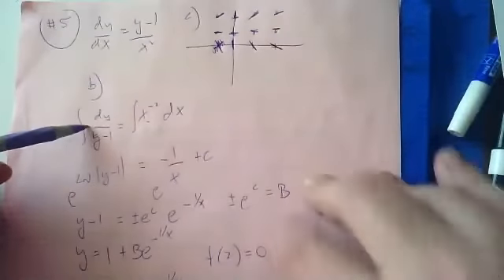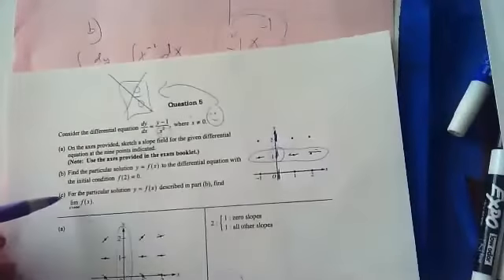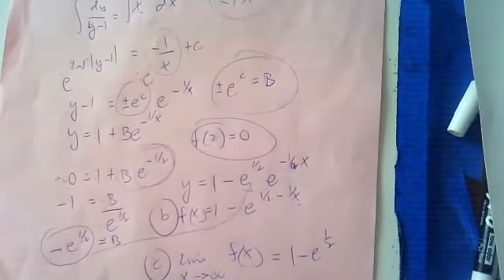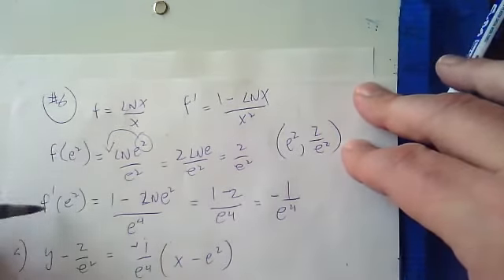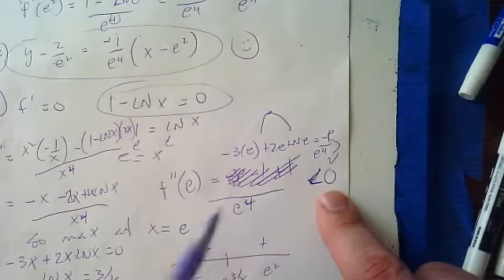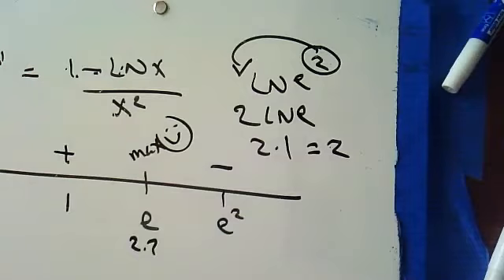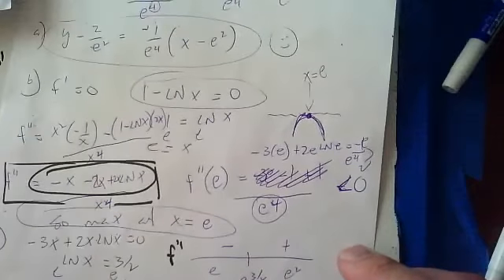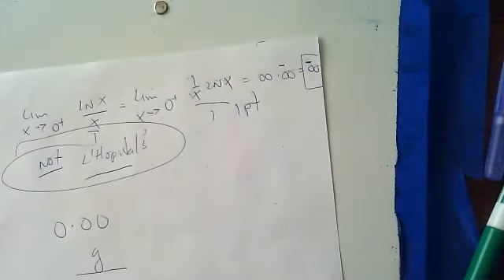Timed AP FR 1 incomplete